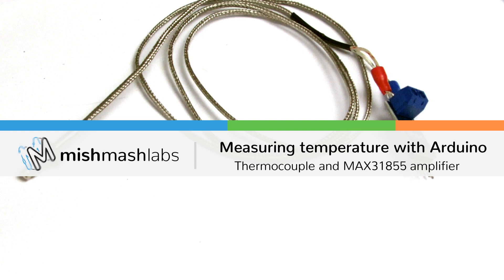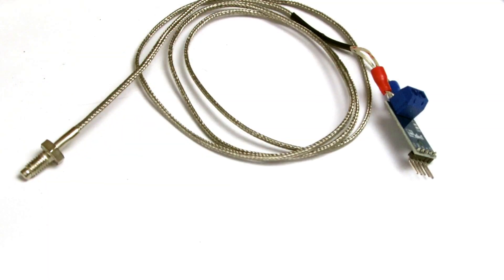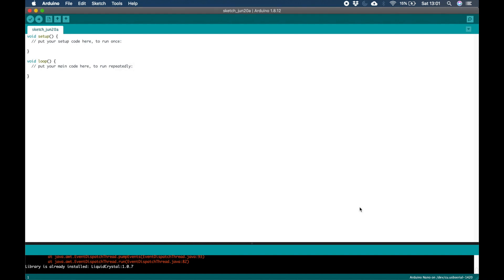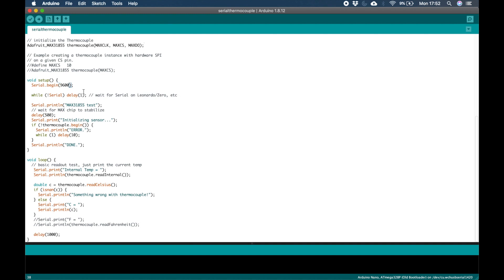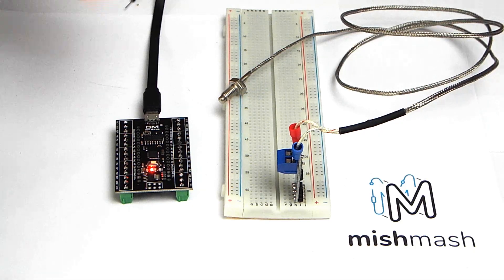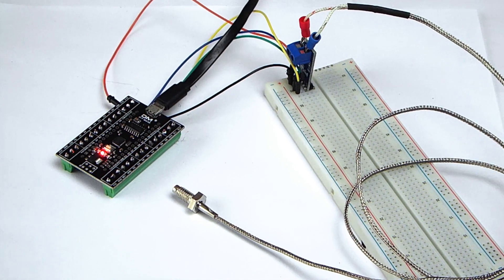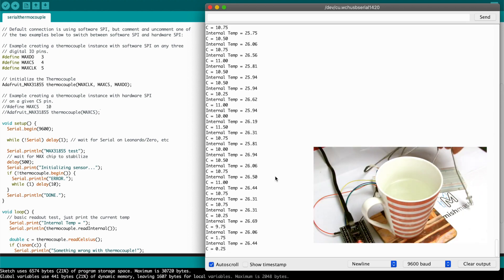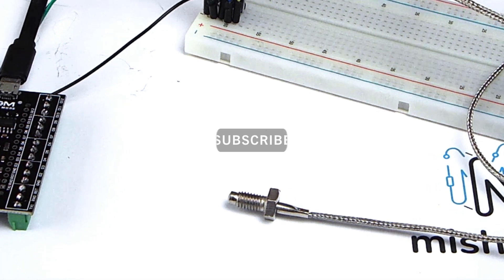Arduino MAX31855 Thermocouple Tutorial | SPI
Mish Mash Labs demonstrate the MAX31855 Thermocouple Amplifier Breakout Board during this tutorial.

We show an Arduino Nano been connected to the MAX31855 Thermocouple Amplifier Breakout Board using SPI.

This tutorial demonstrates how to solder, wire and program the Arduino Nano, and can be used to connect any Arduino to the MAX31855.
We used a K-Type Thermocouple.